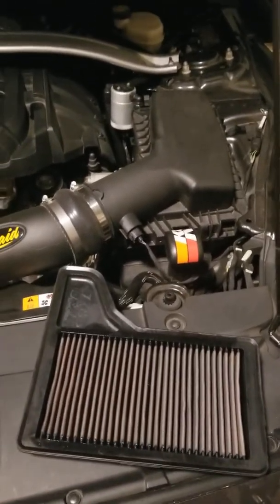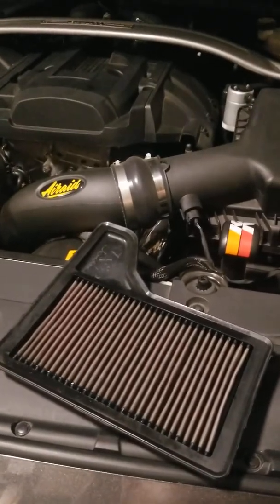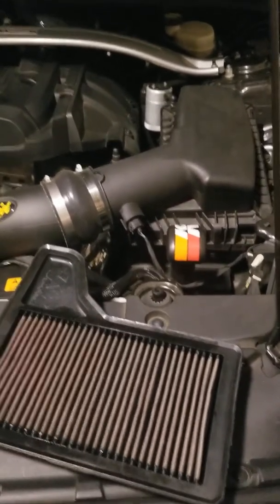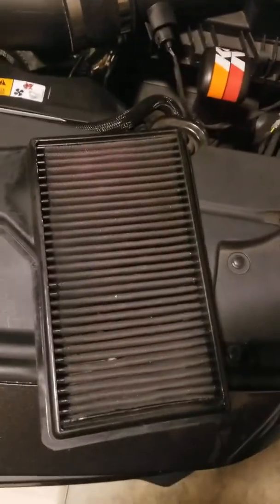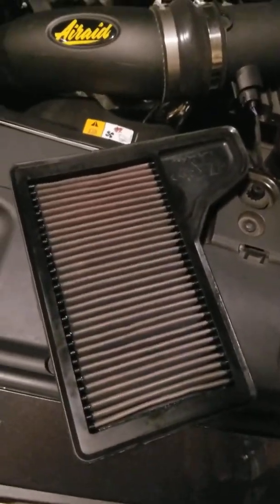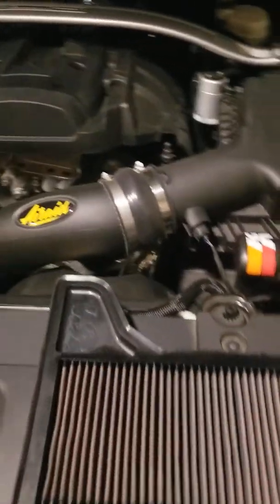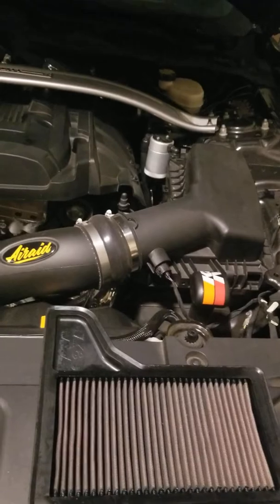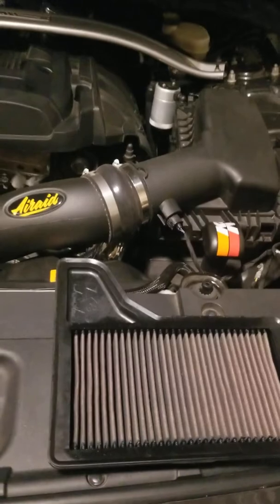The truth about K&N based on my 35+ years of experience using only K&N air filters.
After 35+ years and over 500k miles of using K&N air filters I can honestly say they are excellent air filters when properly maintained.

 K&N air filters require recharging in order to maintain them correctly over their lifetime. If you can follow simple instructions and maintain an oiled, reusable air filter they will work as they should and will save you money over many years of use. If however you can't follow simple instructions and maintain the element as K&N recommends they will not work correctly.

If anyone is truly interested in how K&N filters work look up David Vizard and his K&N presentation. David is a professional engine builder with over 50 years experience and has performed extensive testing on K&N filters. He knows more about air filtration than anyone you will ever hear on the internet. I personally have over 30+ years and 500k miles of K&N history and when properly maintained they will save money over many years of usage.

David Vizard presentation (air filtration starts at about 4:30):